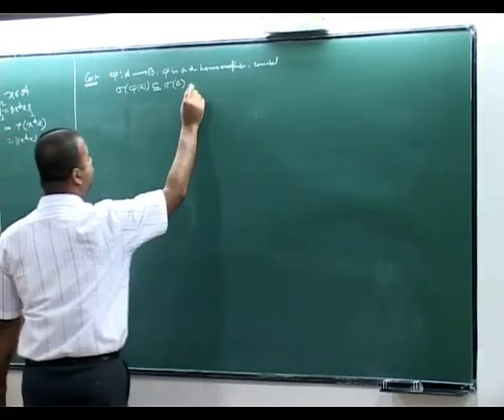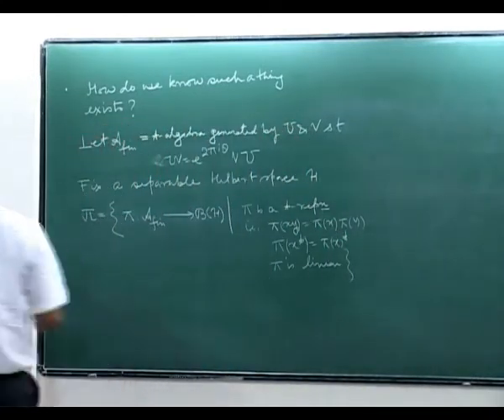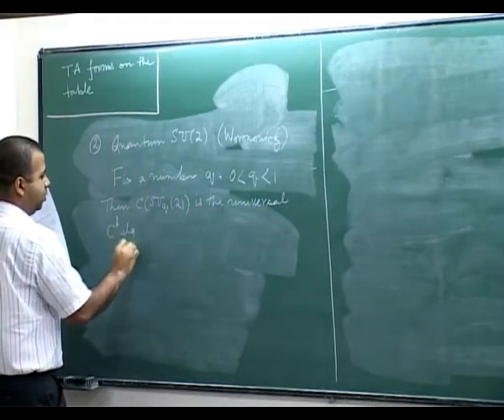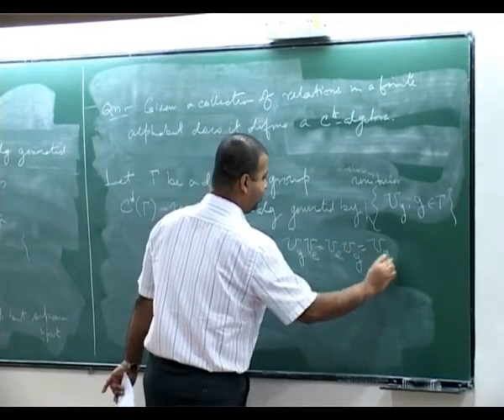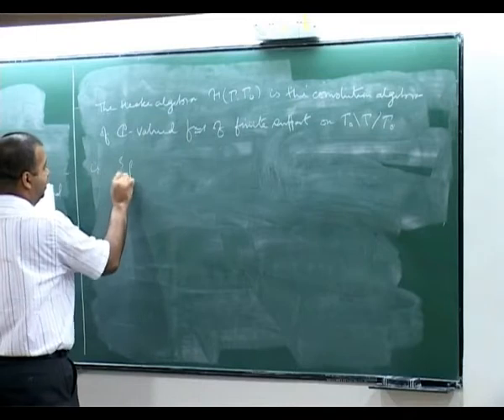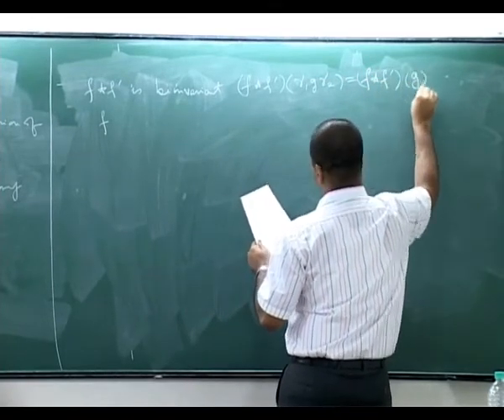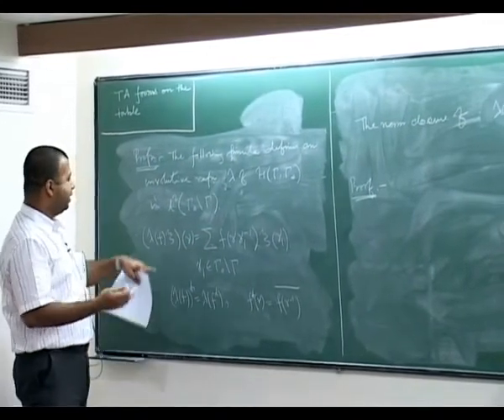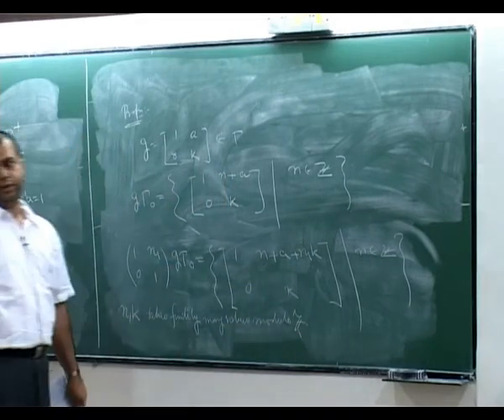01 02 2012 part 1